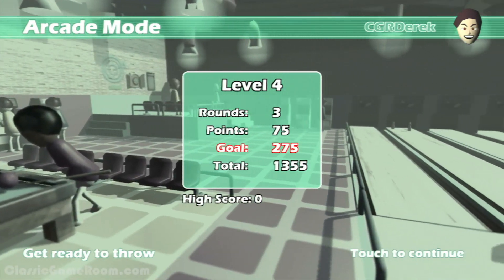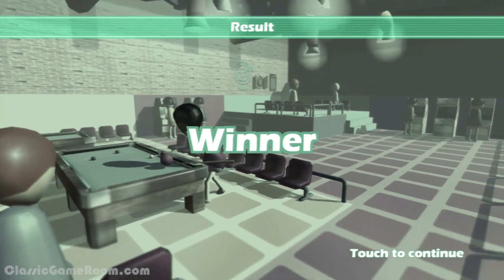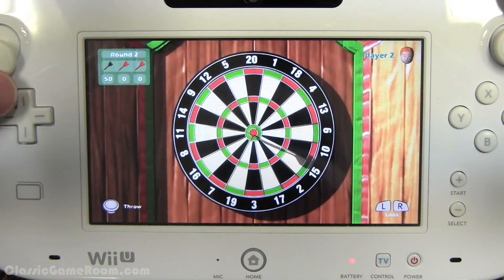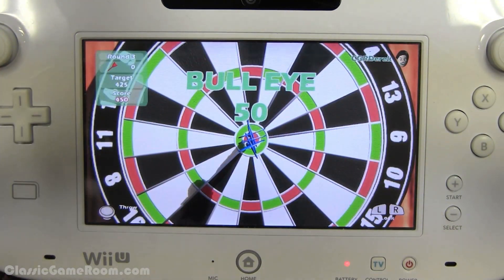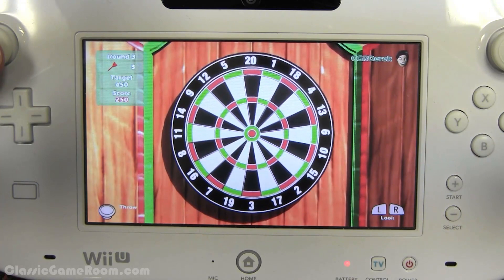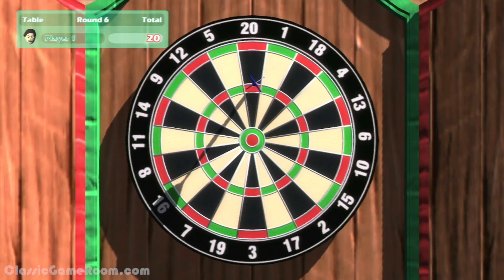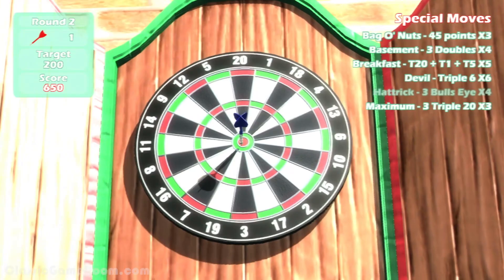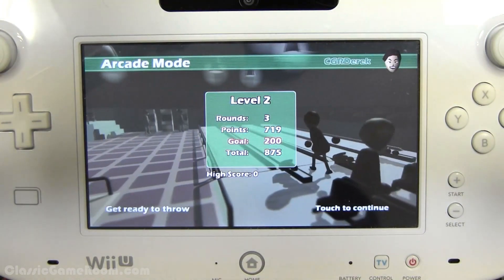CGR Undertow - DARTS UP review for Nintendo Wii U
Classic Game Room presents a CGR Undertow review of Darts Up on the eShop for the Nintendo Wii U developed and published by EnjoyUp Games.

Darts Up is a darts game from EnjoyUp Games, the makers of DSiWare gems like Chronos Twins DX, Abyss and the 99 series. Darts Up is a straightforward game of classic darts, but it uses the GamePad’s gyroscope for a unique motion-based control scheme. Players must move the controller in physical space to aim their shot, at which point a simple flick of the control stick releases the dart. The game plays surprisingly well, given its use of tilt, and even achieves an impressive degree of precision. Darts Up features classic darts as well as a level-based arcade mode and a mode for playing the popular darts game 501. The game supports system-sharing multiplayer and features a new game mode exclusive to Wii U.

This video review features video gameplay footage of Darts Up on the eShop for the Nintendo Wii U and audio commentary from Classic Game Room's Derek.